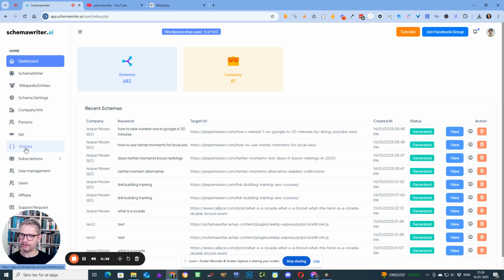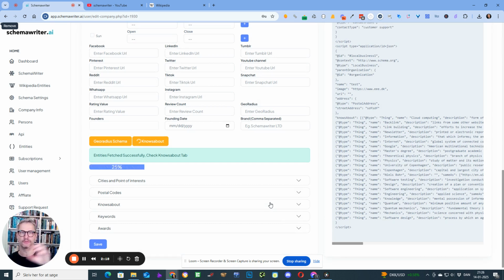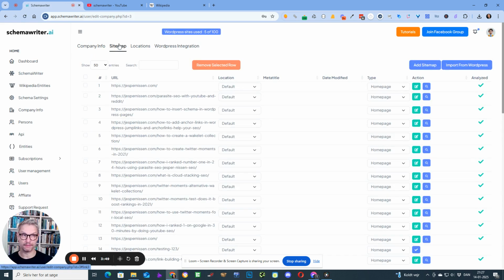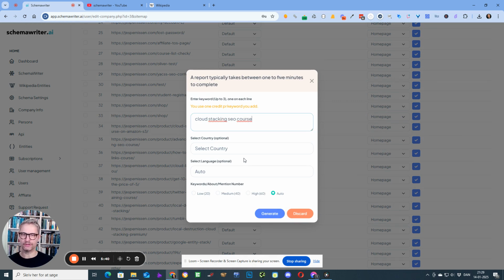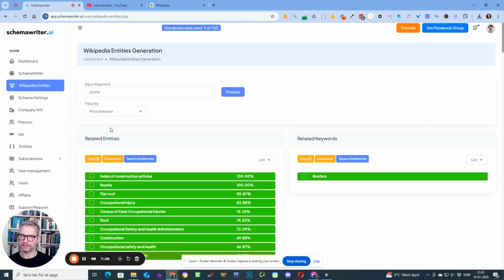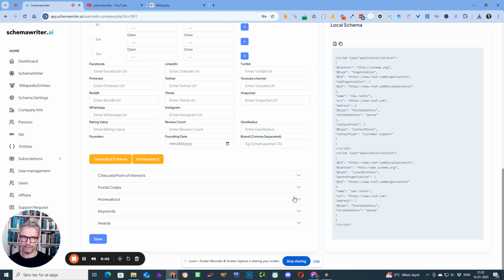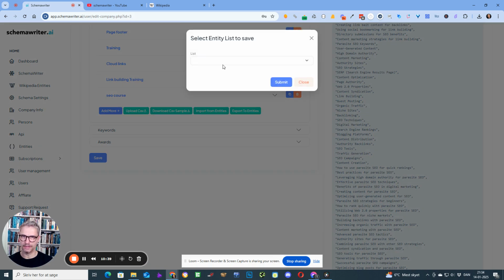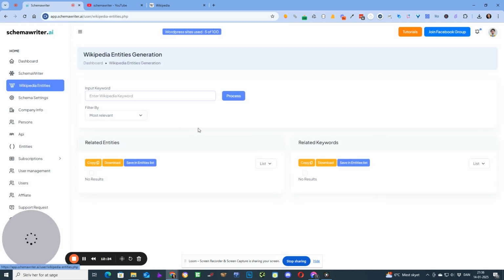Huge update to schemawriter - Entity lists and Wikipedia enties and more...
We just launched a very big update to schemawriter. This allows you to run all of your schema reports from one place, and it also allows you to manage your entities in a much simpler fashion.